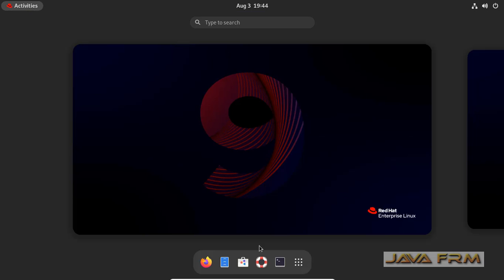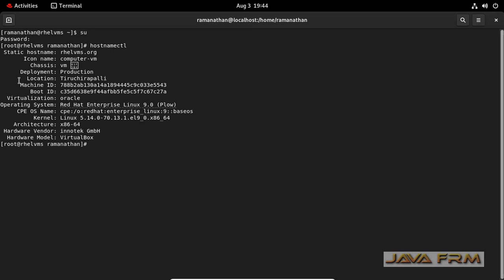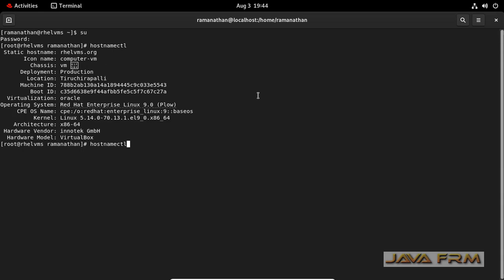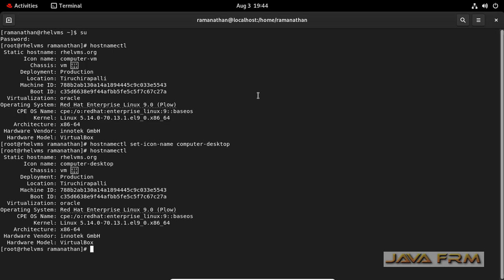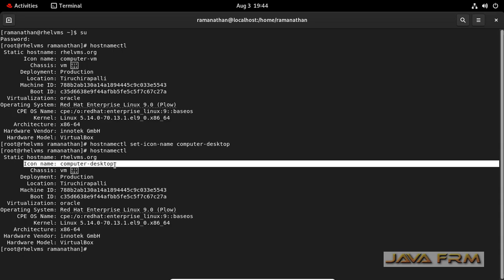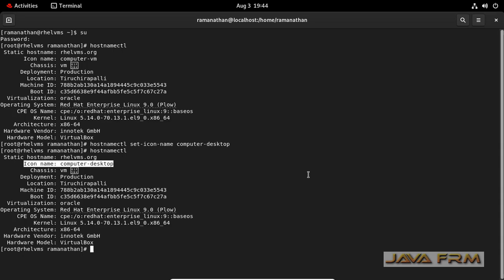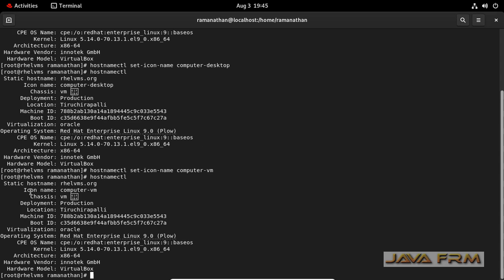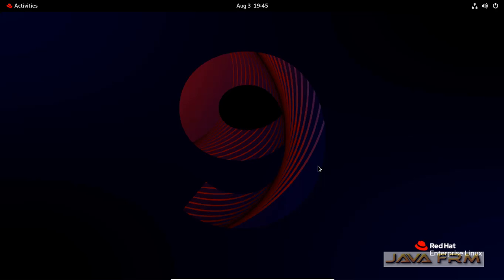How to Set or Change Icon Name on RHEL 9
In this video we are going to see how to set or change icon name on Red hat Enterprise Linux 9 (RHEL 9)